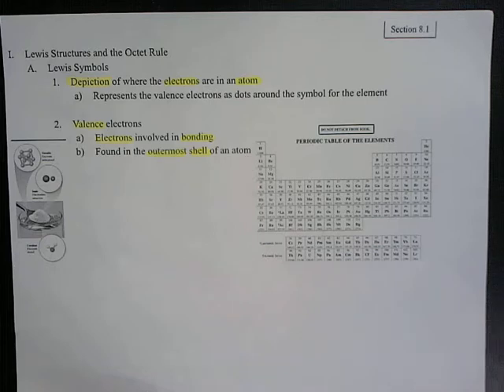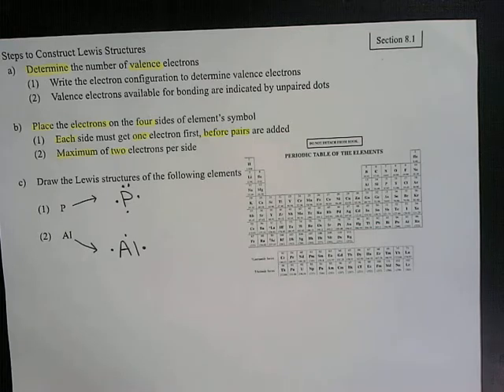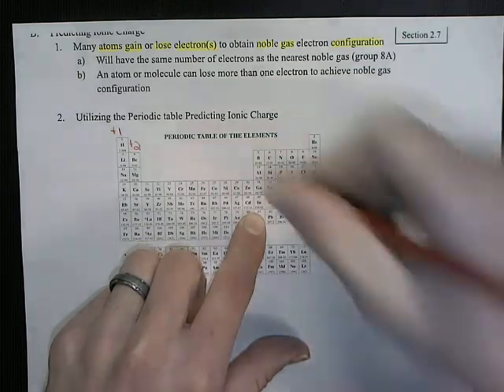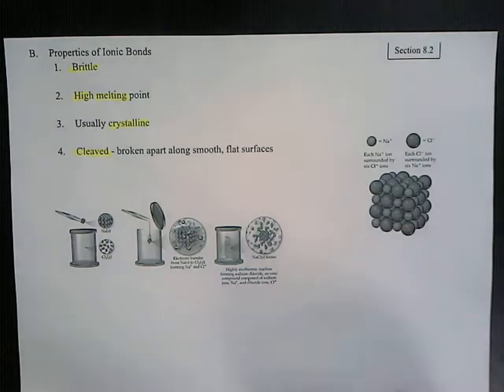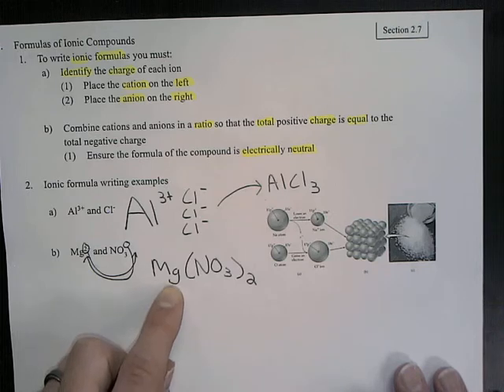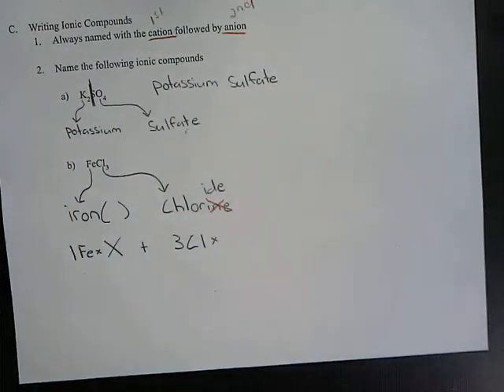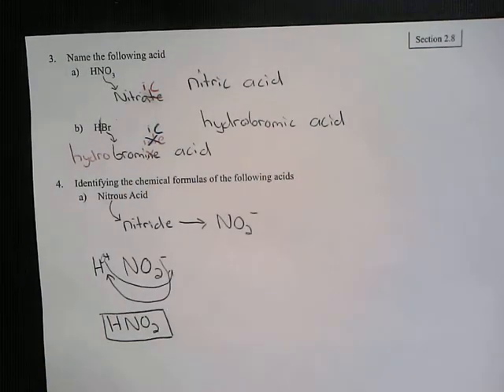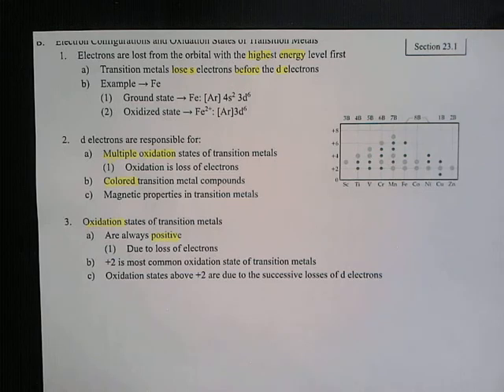Sections 8.1-8.2 AP Chemistry Notes